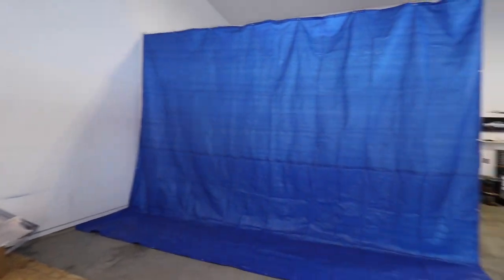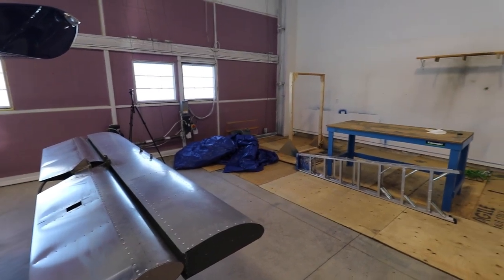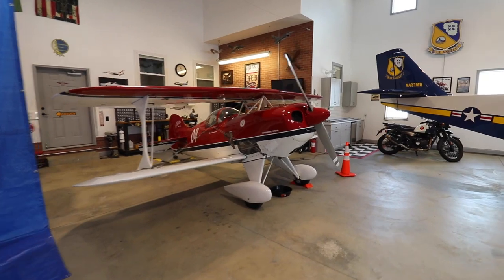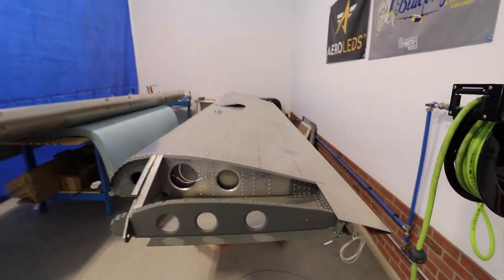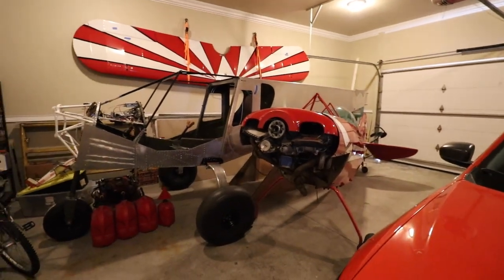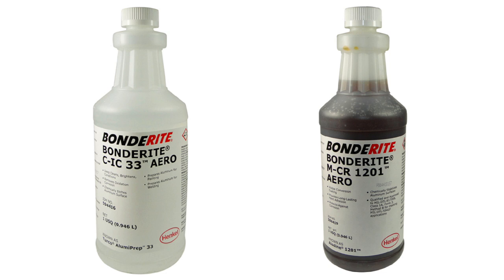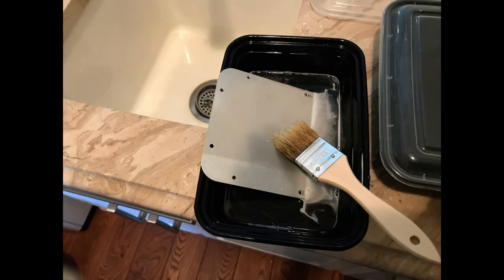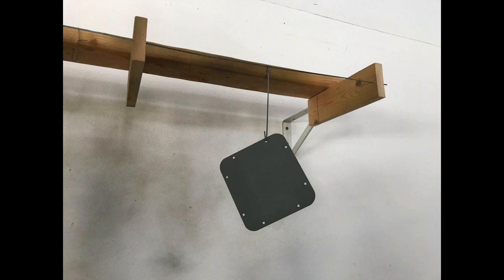I DID IT!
I did it! I moved the Super Duty fuselage out of the hangar, rearranged the remaining airplanes, and started setting up the paint booth. I even started priming some parts!